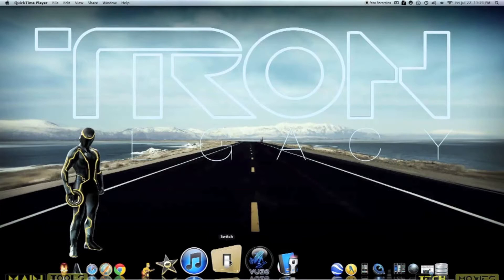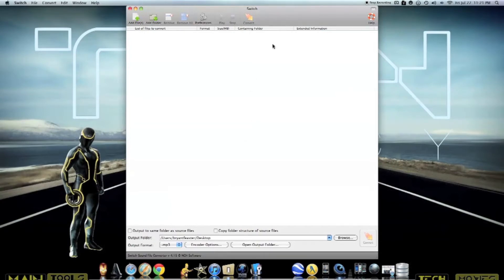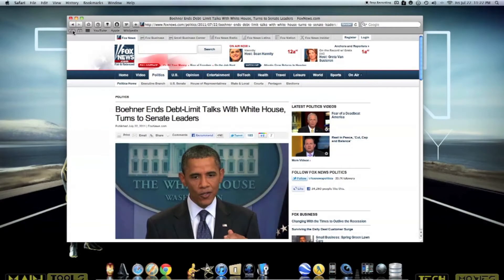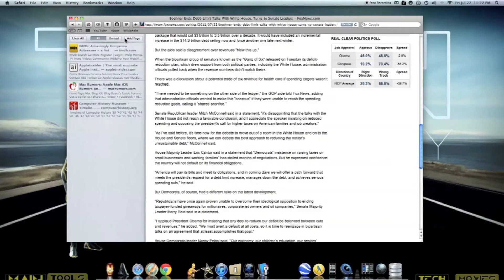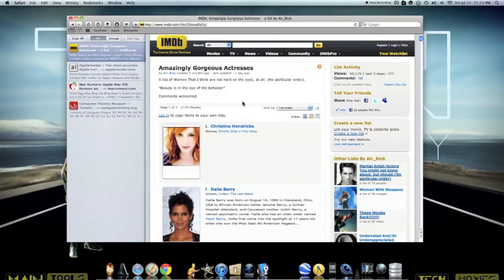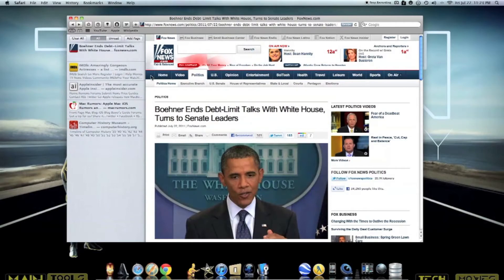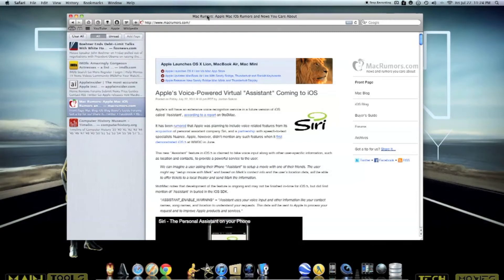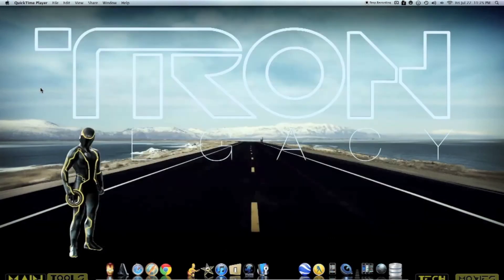Some cool new features in safari 5.1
This video will show you some cool new features in safari 5.1 and new Apps for Mac OS X Lion.